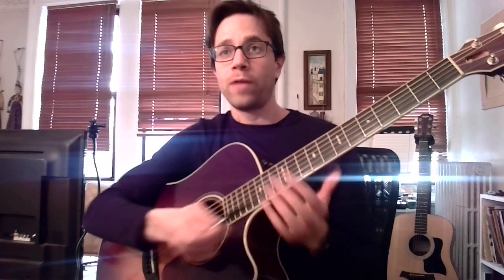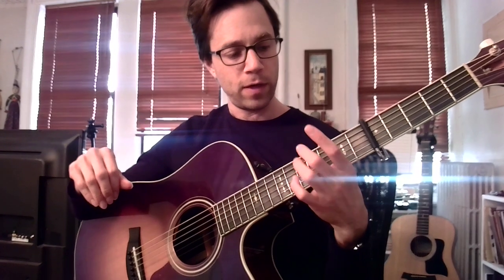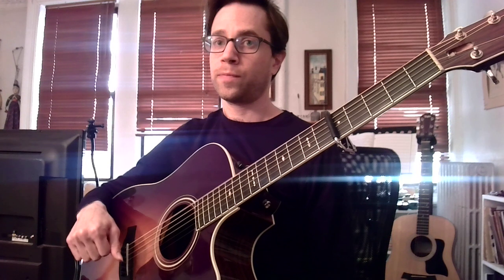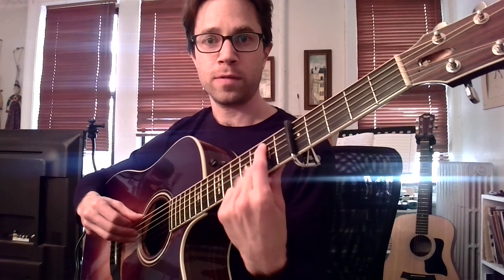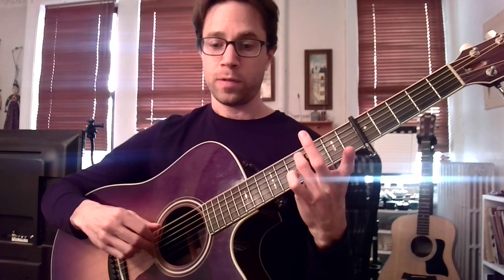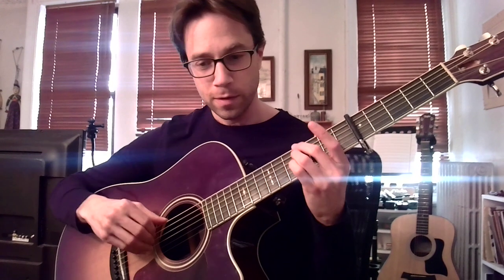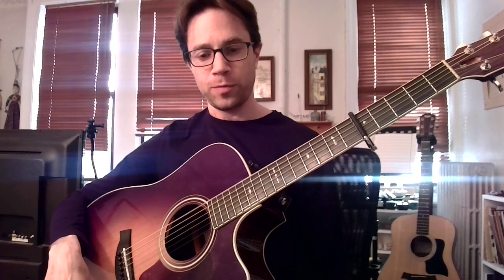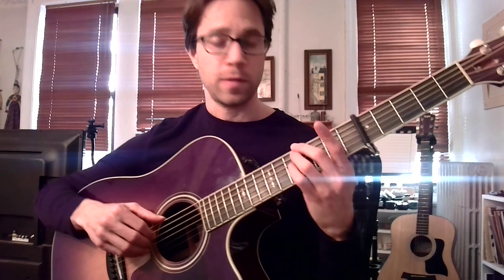La jolla by Wilbur Soot. How to play the right way! Tutorial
La Jolla by Wilbur Soot how to play on guitar (tutorial)

As per request here's the tutorial of La Jolla by Wilbur Soot

thanks!  love you guys

Make sure you tune the guitar down.
The low E string (6th string) needs to be tuned down a major 3rd to a low C.
And the A string (5th string) needs to be tuned down a whole step to a G.  Then you put the capo on the 5th fret.   With the capo on the strings you now be (from the 6th and thickest string down) F,C,G,C,E,A  It's explained in the video.  :)

Enjoy and thank you so much for checking out my channel.

Let me know if there's some requests you'd like me to tackle.  :)